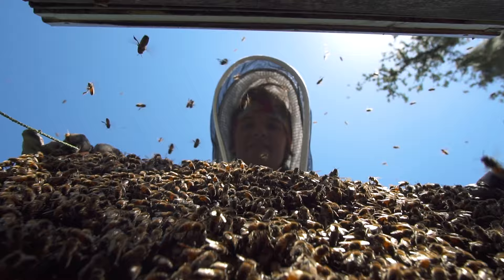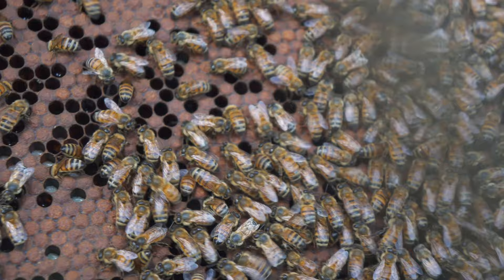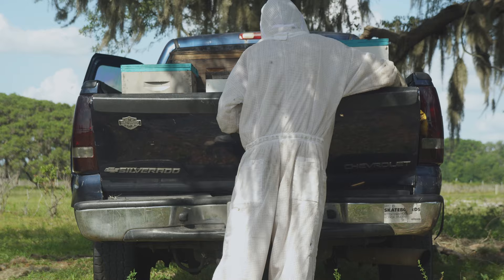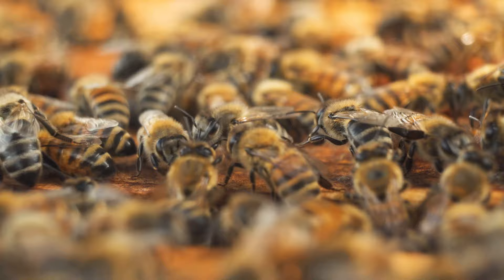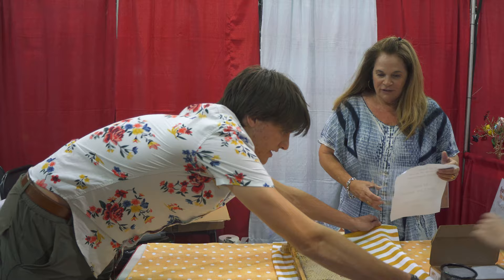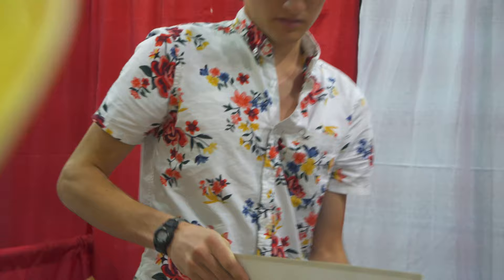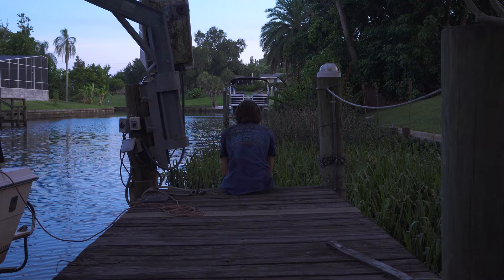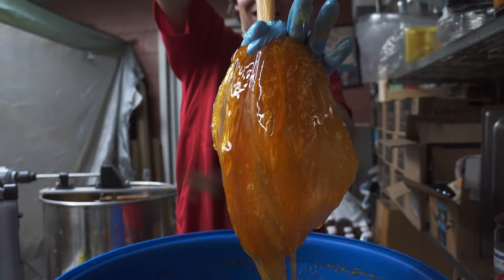Raw Honey - Short Documentary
Rye is a young beekeeper trying to build his honey business through the COVID-19 pandemic and doing everything he can to turn his passion into a career.